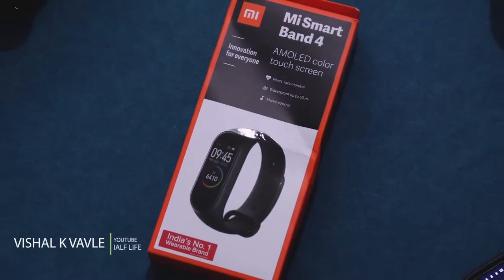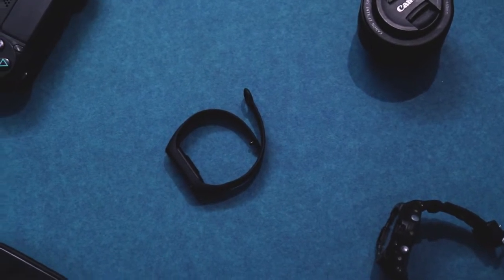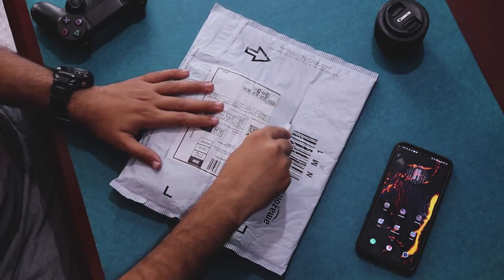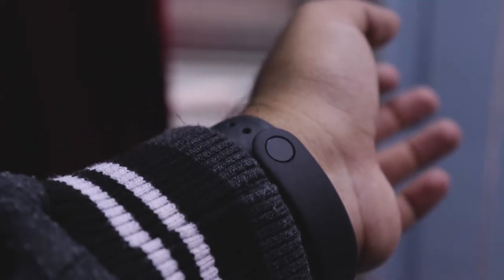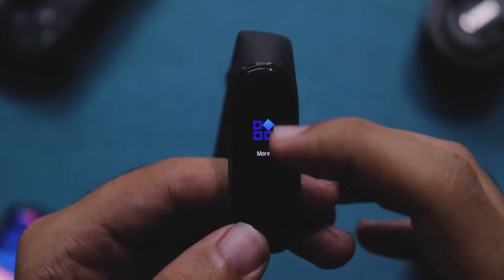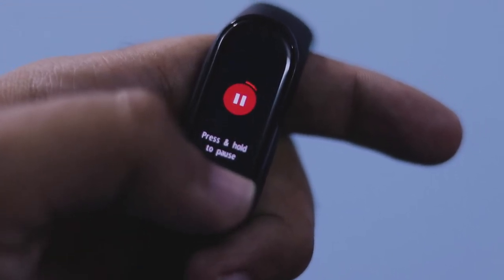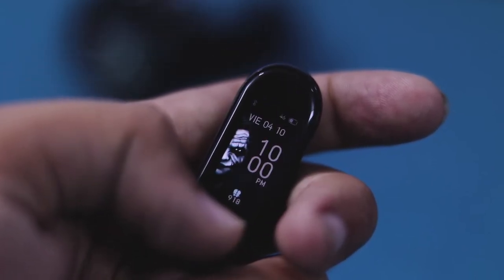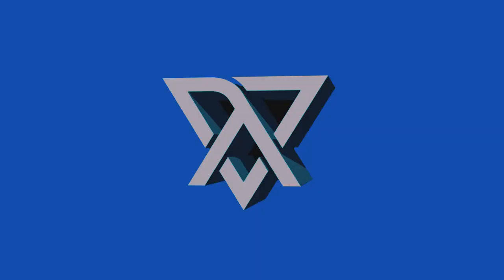MI BAND 4 - UNBOXING & OVERVIEW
Mi Band 4 has been finally launched here in India.
 Mi Band 4 is the best budget fitness band out there with that coloured Amoled Display and awesome fitness features.
 Today in this video let's unbox this Mi Band 4 Indian Retail Unit and let's see what all do you get inside.

HALF LIFE.